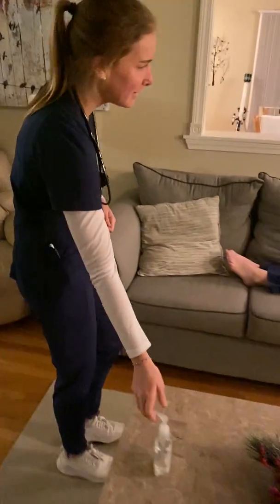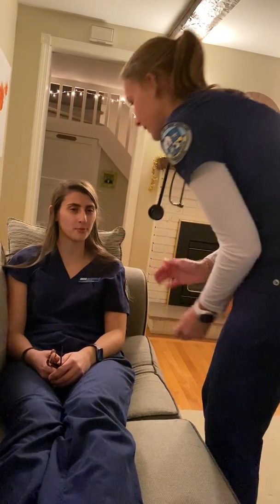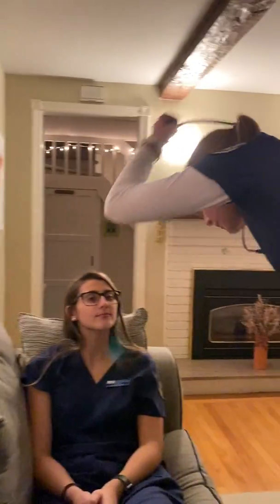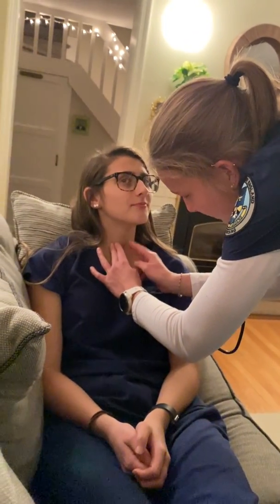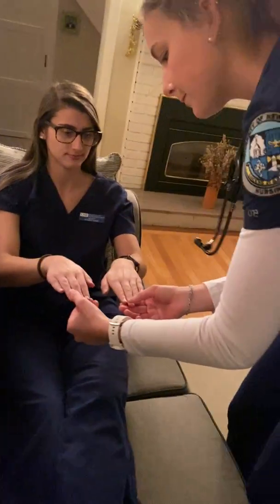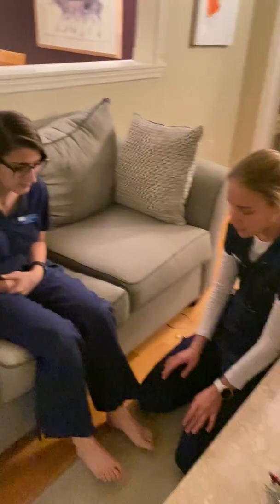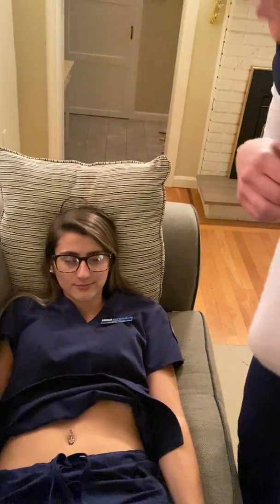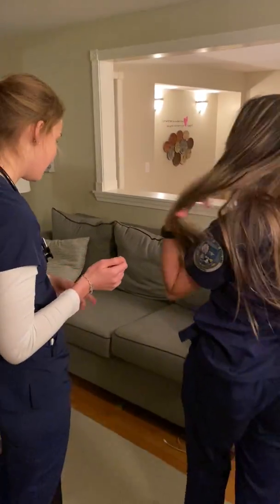Head to Toe Assessment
This is my Head to Toe Assessment Video for my Health Assessment (NSG 327) class. Enjoy!